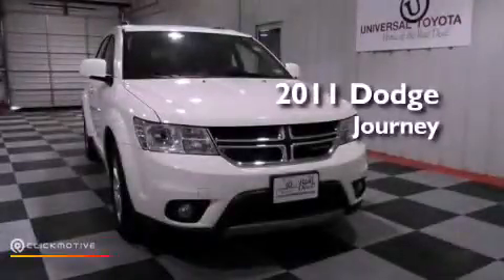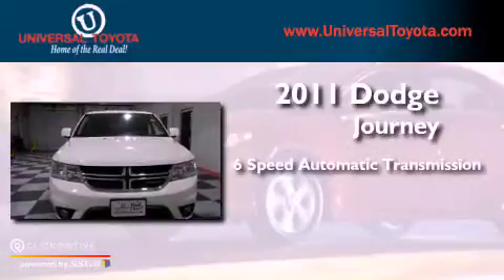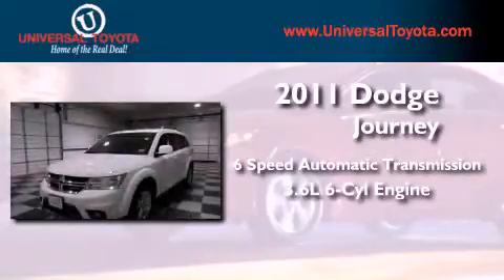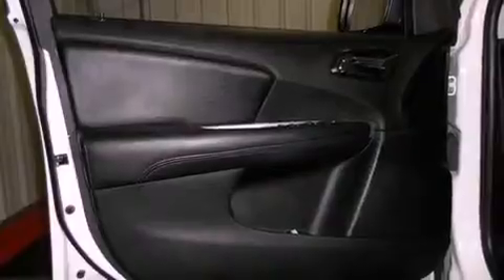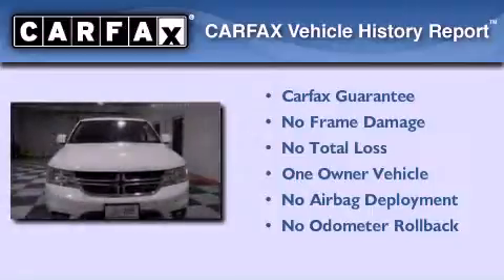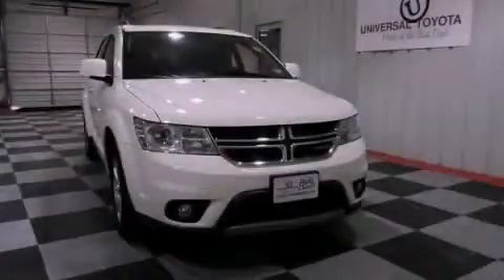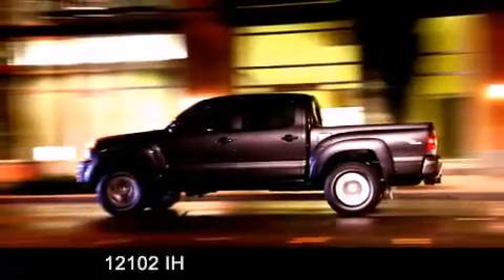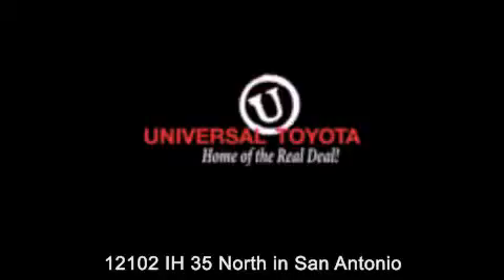2011 Dodge Journey San Antonio TX 78233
Year : 2011
 Make : Dodge
 Model : Journey
 Engine : Gas/Ethanol V6 3.6L/220
 Trans . : Automatic
 Exterior : White
 Miles : 15,498

 Stock : 222896A